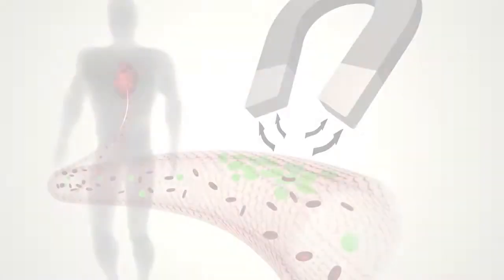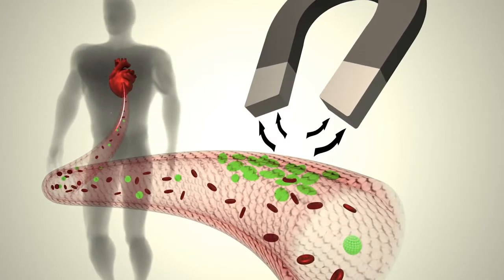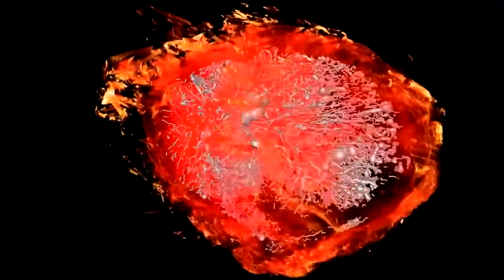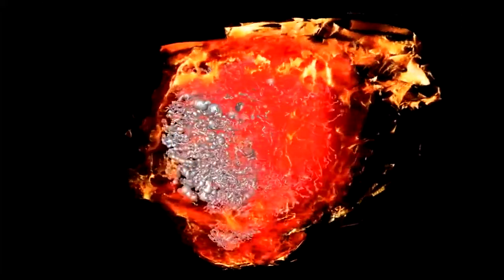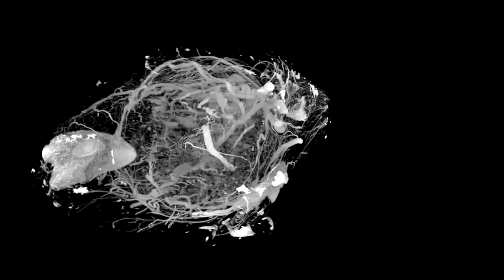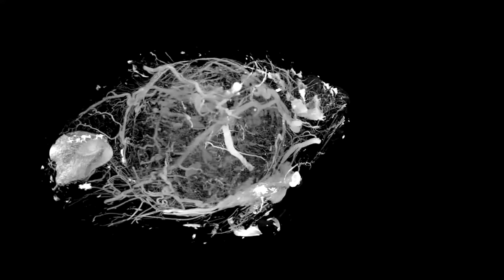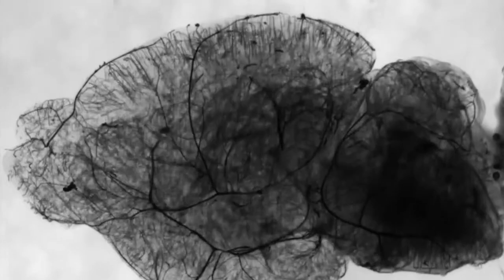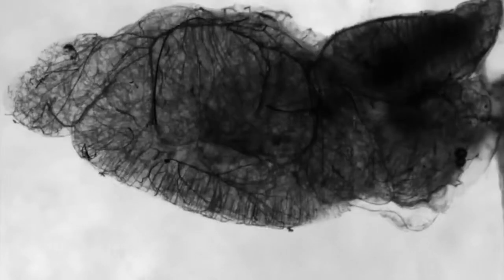Center for Advanced Biomedical Imaging with Mark Lythgoe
The idea at CABI is to have a real playground; bringing lots of disciplines together into one space.There are over 10 imaging modalities at one place: optical devices, ultrasound, magnetic resonance and nuclear